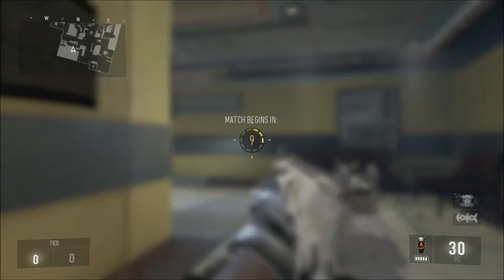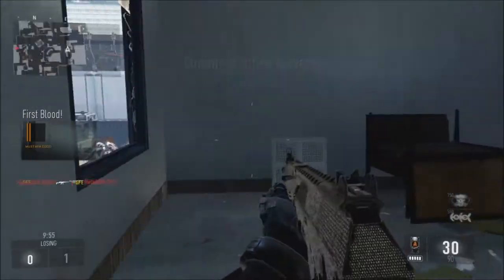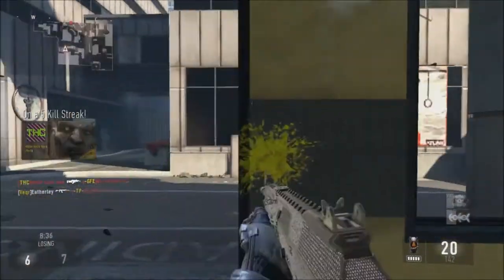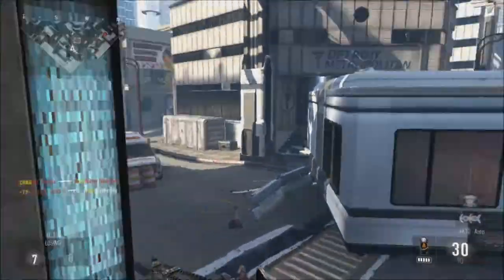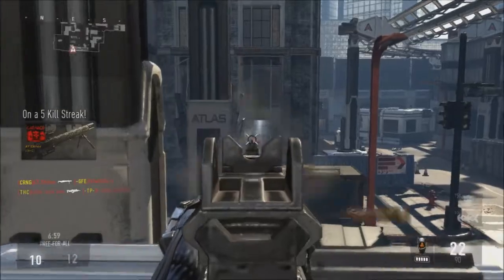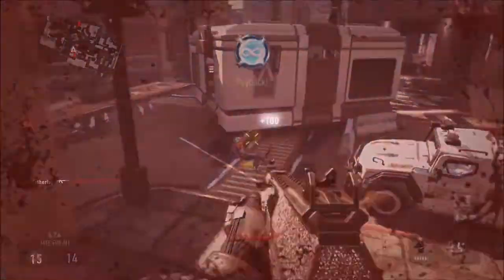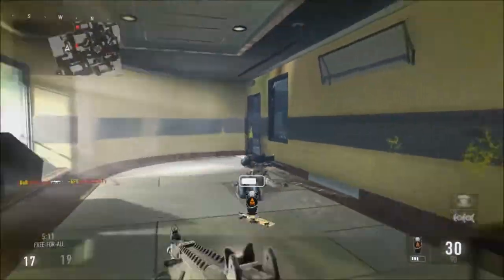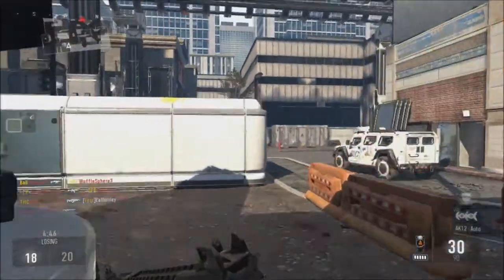'Ak-12' | Entire Arsenal #4 | Call of Duty Advanced Warfare